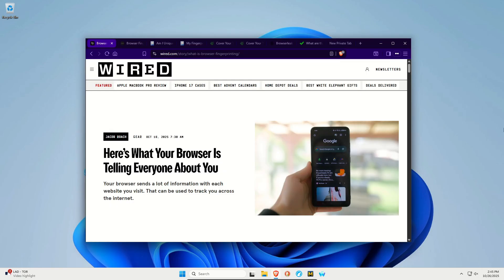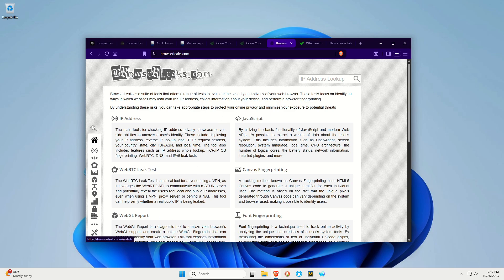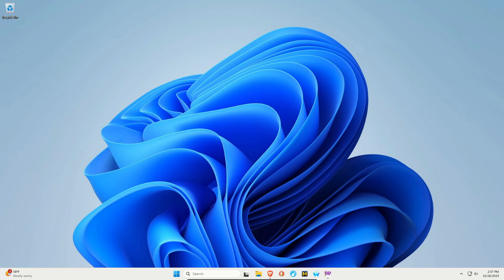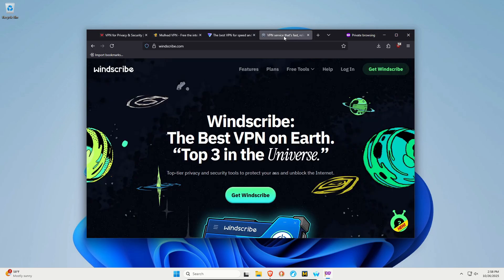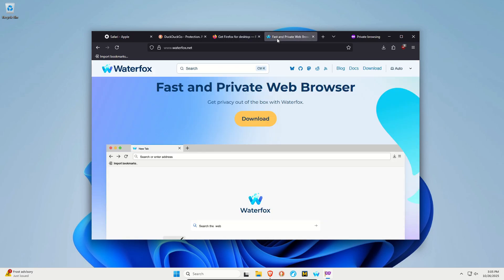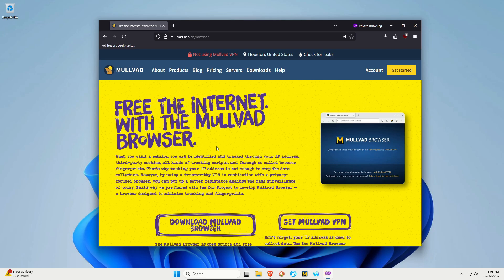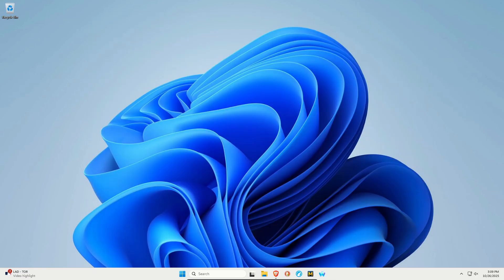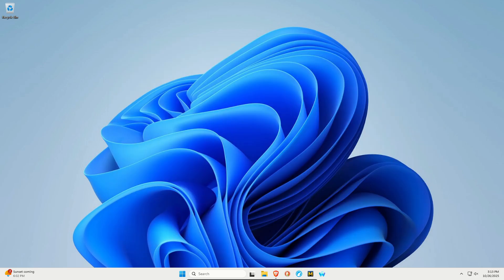This Is One Of The Biggest Threats To Your Online Privacy | What It Is & What You Should Do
Online fingerprinting is invasive and works to track your entire online activity. Learn what to do to help protect yourself.